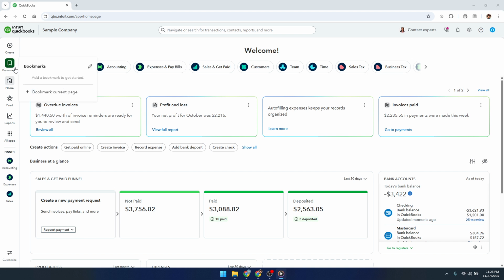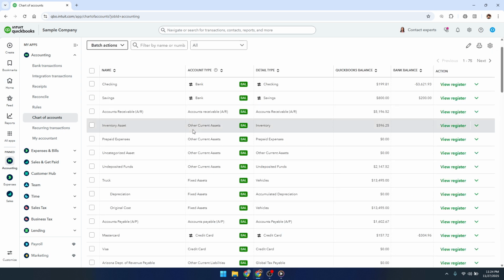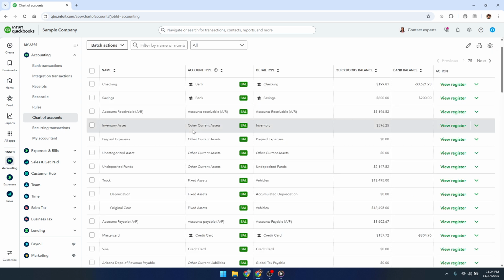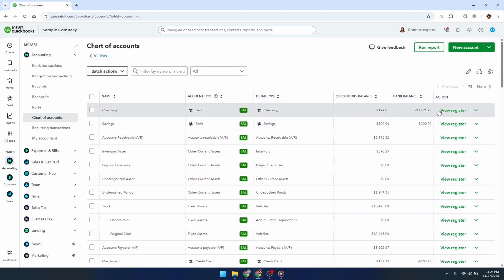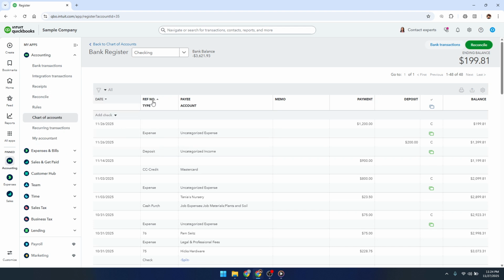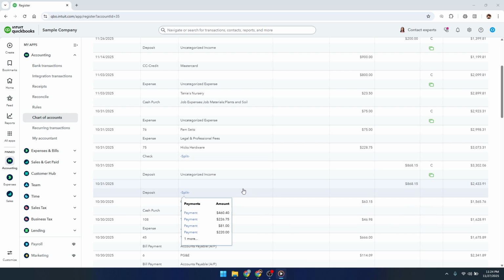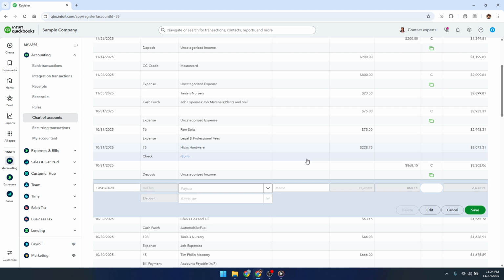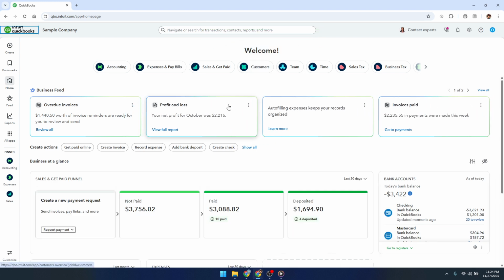How To Fix Duplicated Income Transactions In QuickBooks Online [2025 Guide]